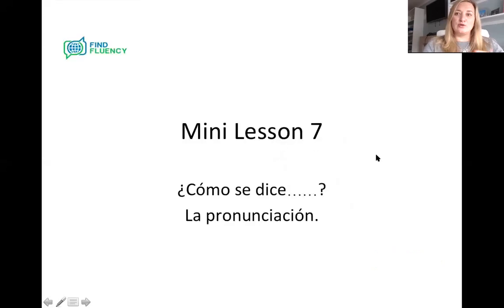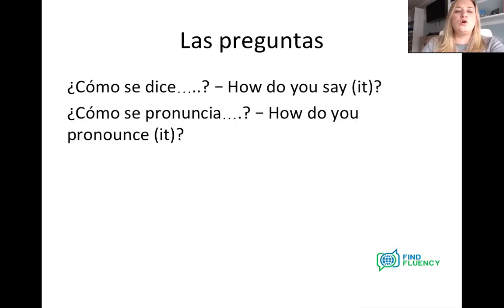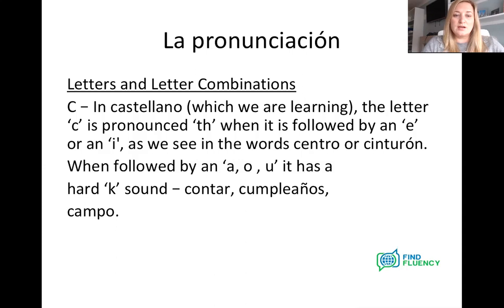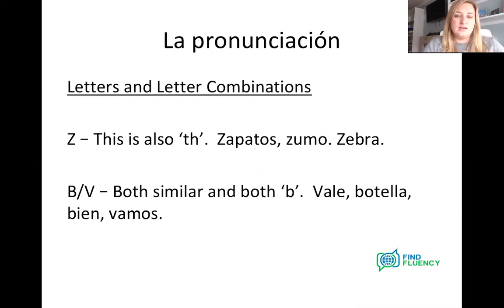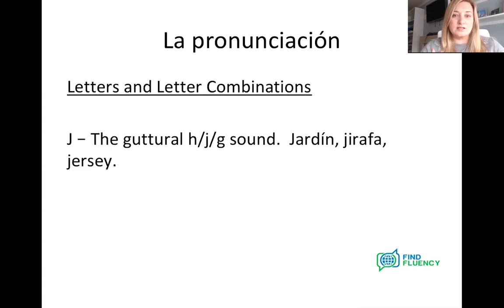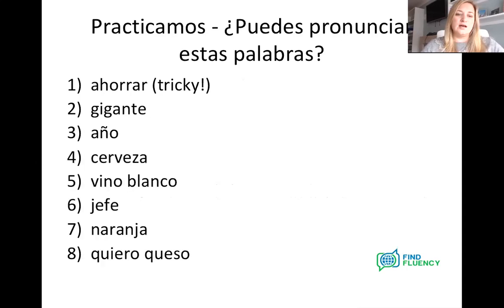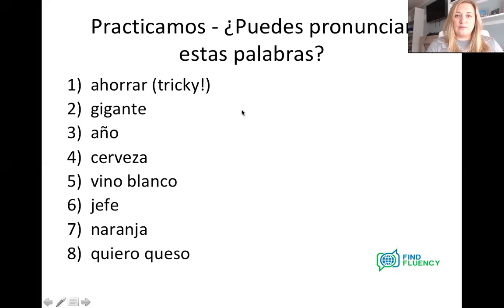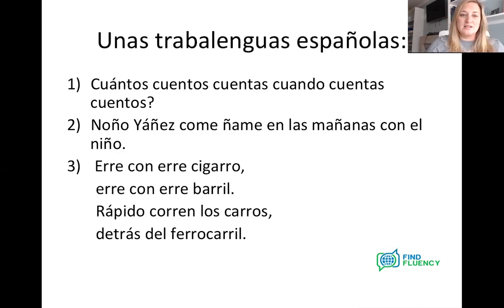Mini Lesson 7 Pronunciation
Learn how Spanish words look and sound - looking particularly at letter combinations and phonics.